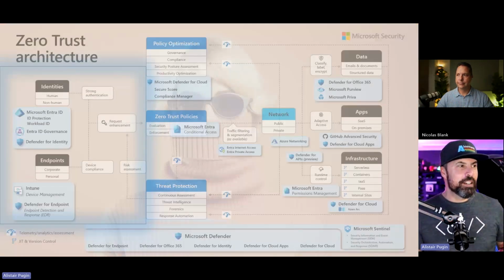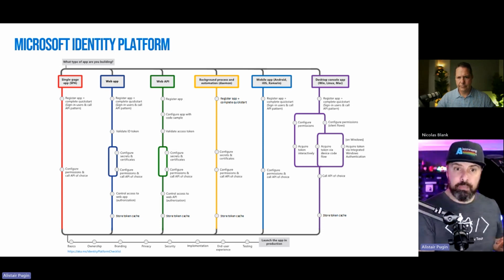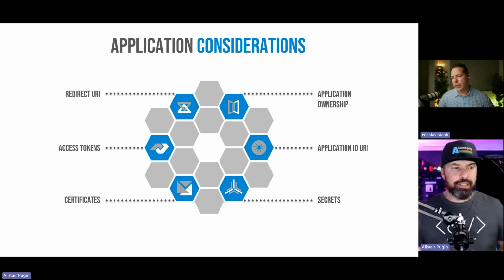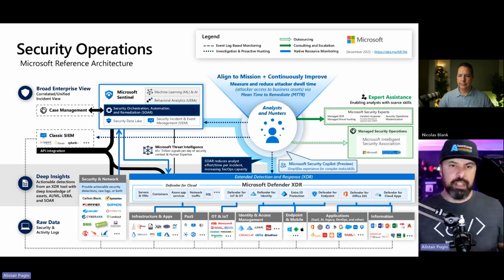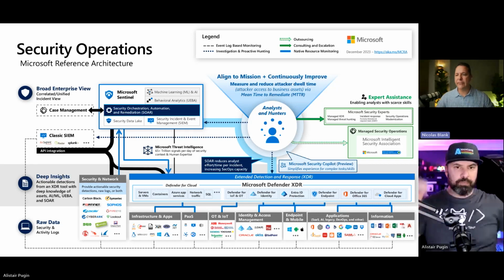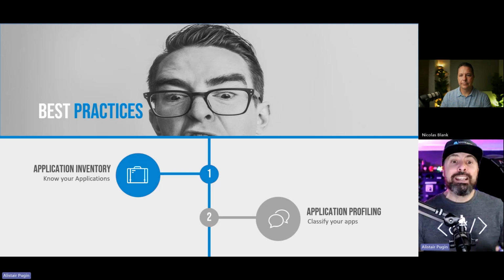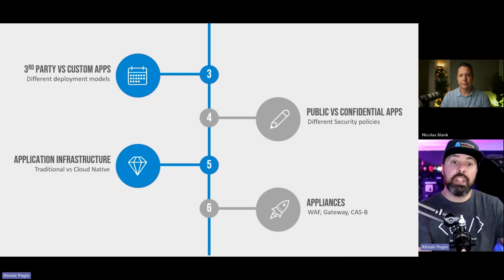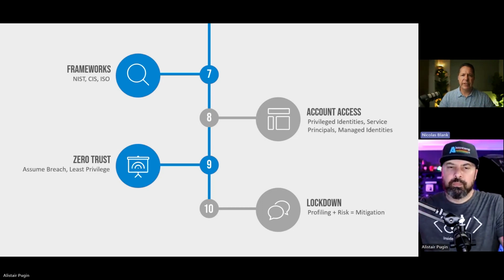Security Hardening for Entra ID Applications – Guidance for Successful ASPM: Entra ID Security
Application Security Posture Management (ASPM) as a concept might not be new, but for Entra ID administrators it’s a daunting yet crucial task for Application Governance.  Identity and Security professionals alike are responsible for making sure that applications deployed to Microsoft Entra ID are not only done securely but are also managed and maintained continuously. Once an application is deployed, organizations must understand how that application was deployed and what security patterns and practices are required to ensure that the application is secure.

In this webinar, Microsoft Security MVP Alistair Pugin and Microsoft MVP/MCM Nicolas Blank walk you through how to identify risky apps in your Entra ID tenant and, more importantly – the steps you need to take next to fix and securely configure applications. They focus on things like:

- How applications are deployed
- What security really means in Entra ID
- How to make sure that your applications are secured
- How to continuously evaluate your Application Security Posture

Just because a vendor automates the deployment of applications in Entra ID, doesn’t mean that these applications are locked down and hardened correctly in your tenant, as witnessed in the Midnight Blizzard attack on Microsoft. Don’t be a sitting duck! Watch the On-Demand webinar recording and discover precisely what you need to look for and act on, to ensure that your app stack is protected and governed.